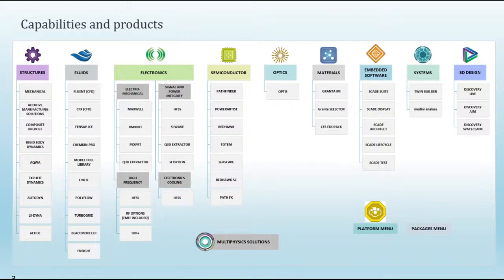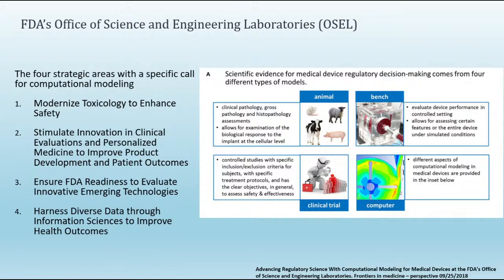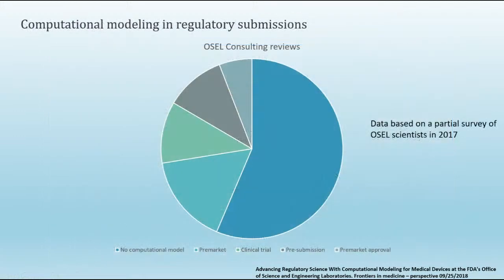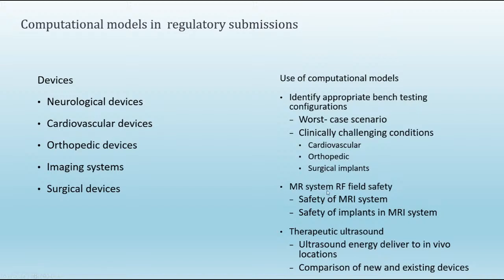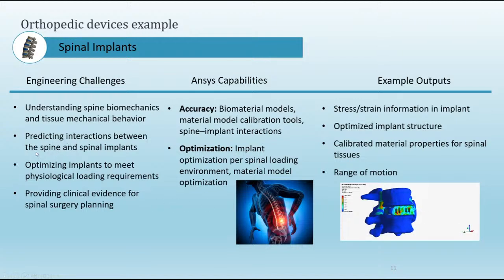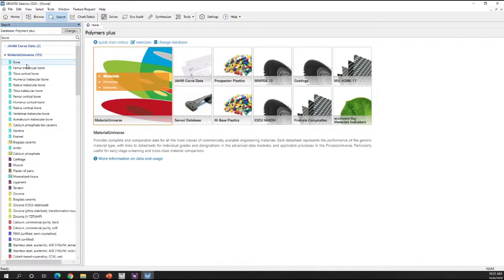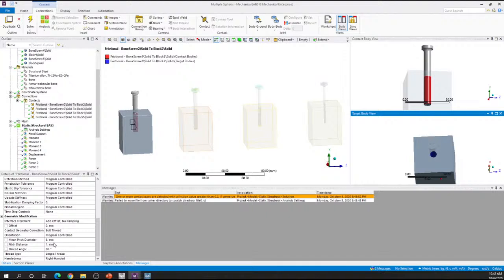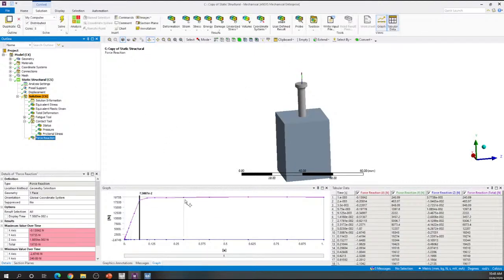Simulations and the FDA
This webinar will discuss the benefits of using numerical simulation results for FDA submissions.